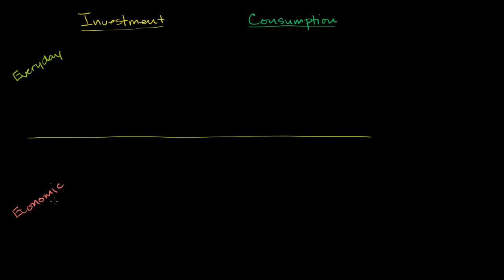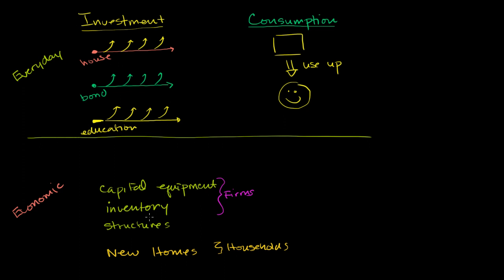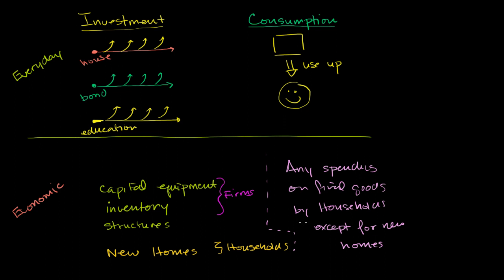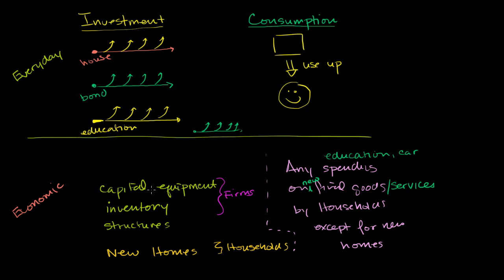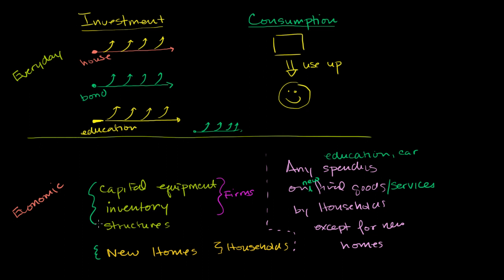Investment and consumption | GDP: Measuring national income | Macroeconomics | Khan Academy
Courses on Khan Academy are always 100% free. Start practicing—and saving your progress—now

Difference between every day and economic notions of investment and consumption